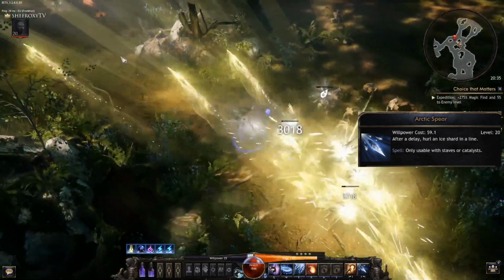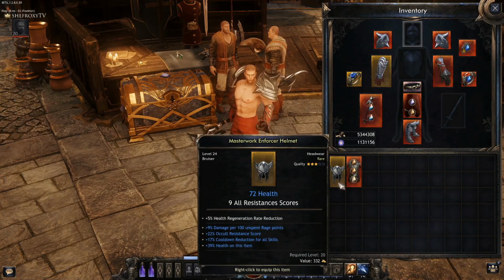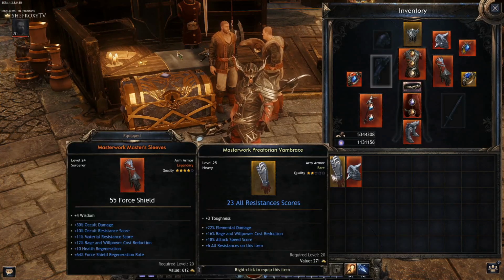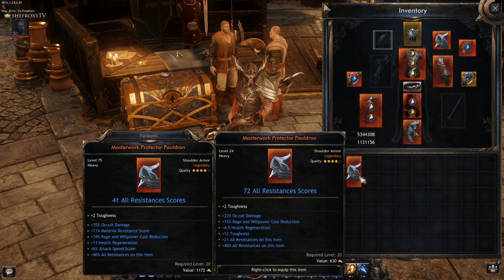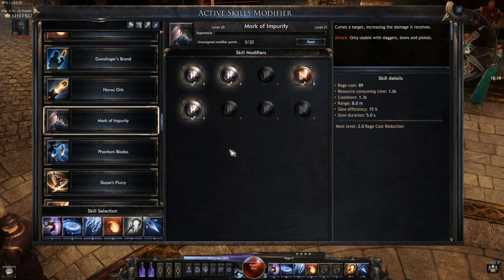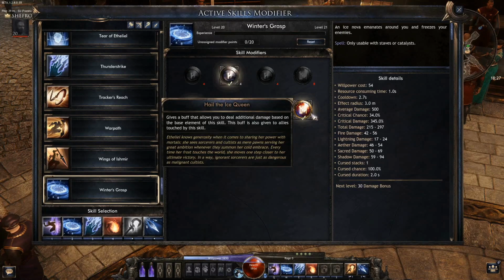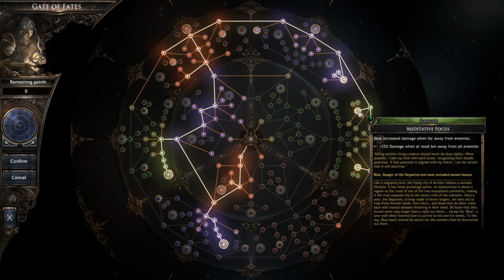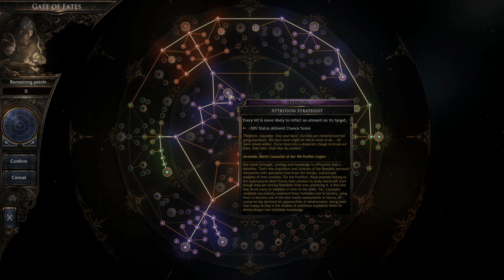FINAL VERSION OF THE MAGE BUILD | WOLCEN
servus youtube! shef here! sorry for the delayed upload but its very bussy at work now so i dont have much free time! hope you enjoy!